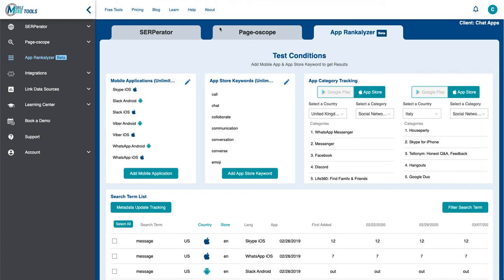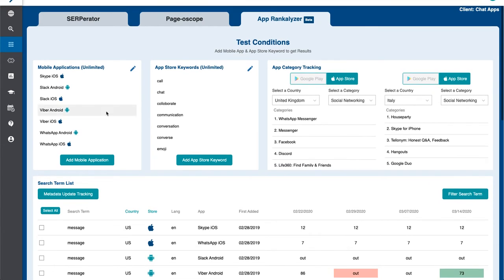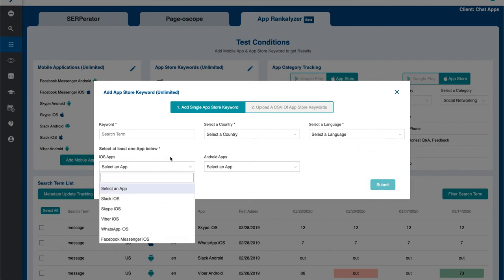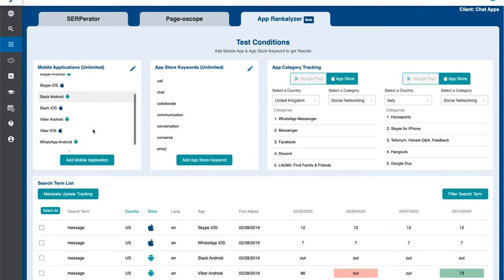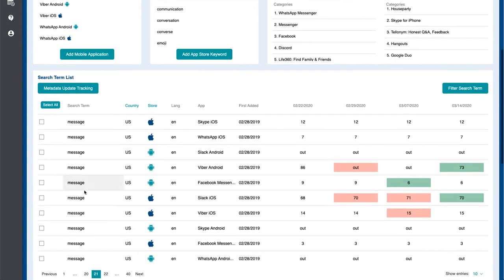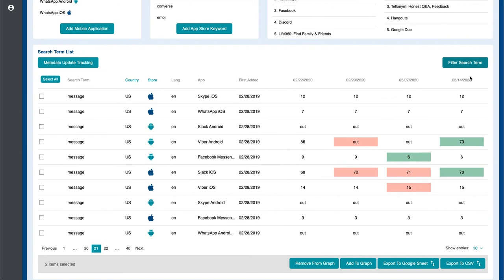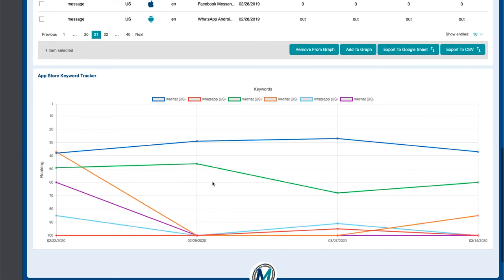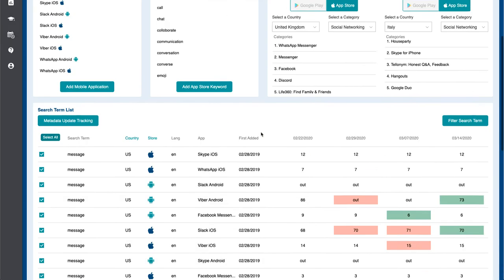How to get started with the MobileMoxie App Rankalyzer